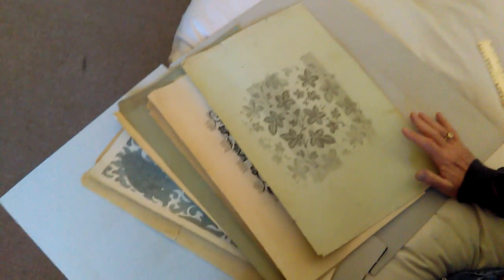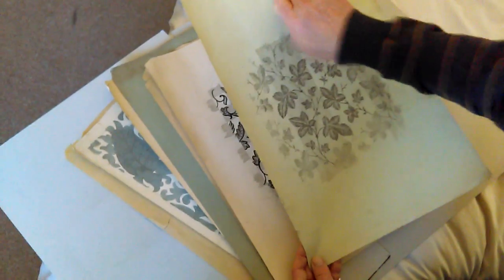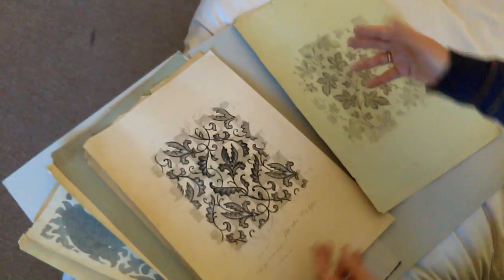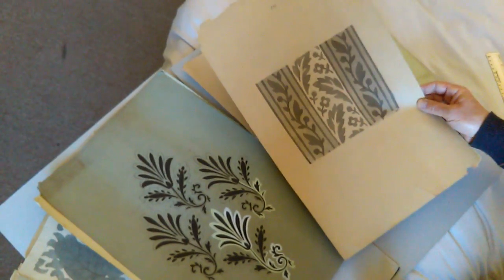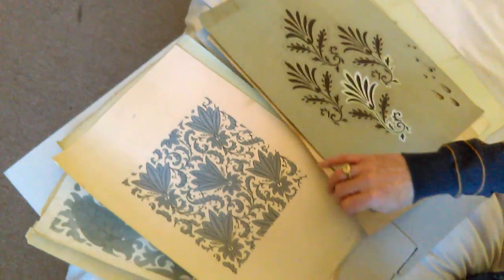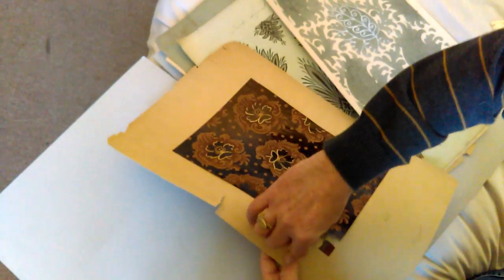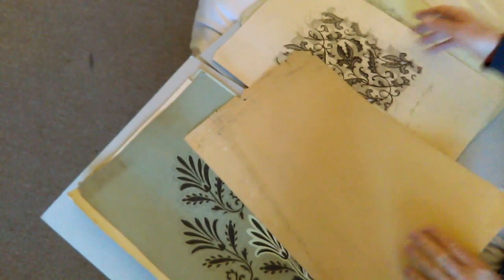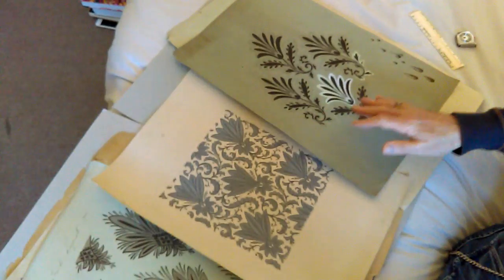GROUP of EIGHT HAND PAINTED FRENCH ART NOUVEAU DESIGNS for SILK TEXTILES, c.1900